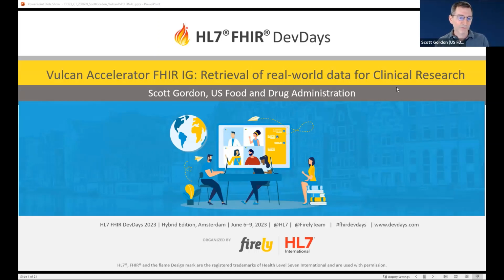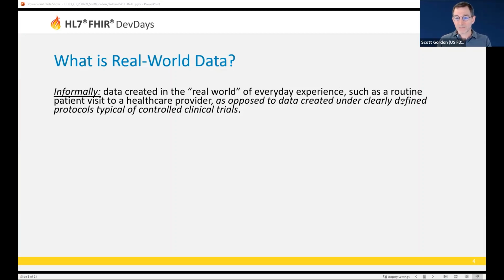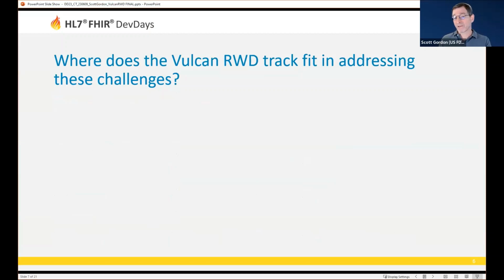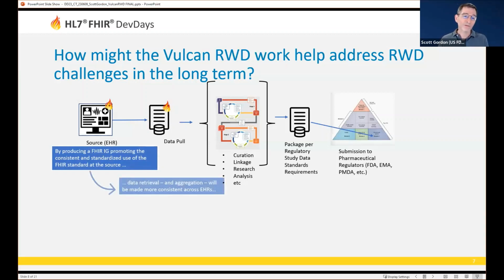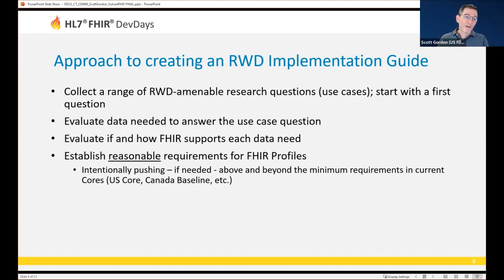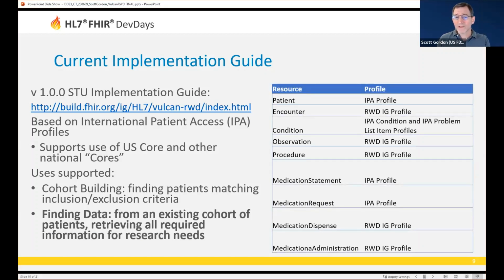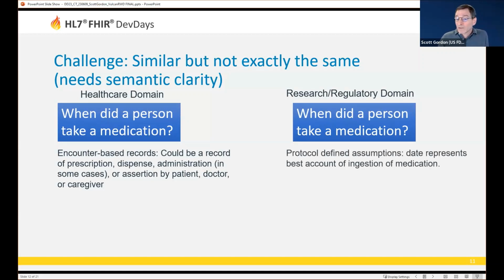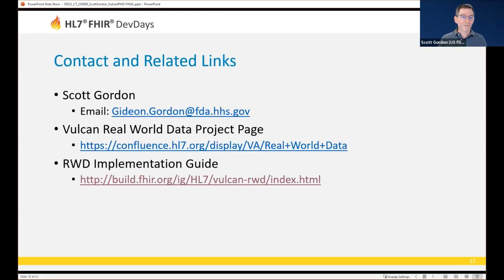Gideon Scott Gordon - Retrieval of real world data for Clinical Research | DevDays 2023 Amsterdam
In the context of clinical research, Real World Data (RWD) are data created in the “real world” of everyday experience, such as a routine patient visit to a healthcare provider, as opposed to data created under clearly defined protocols typical of controlled clinical trials.
This IG is intended to help define a minimal set of clinical research FHIR resources and elements in an EHR that can be utilized for retrospective clinical research objectives. This Guide defines FHIR profiles that can be utilized to:
- represent data in an EHR setting that will be supportive of RWD research needs
- retrieve relevant research data from RWD sources to facilitate downstream use (directly or after transformation) for submissions to pharmaceutical regulatory agencies

Join us to learn more from the Vulcan RWD project leads about how this IG can guide researchers through cohort building and the retrieval of study-specific healthcare data for identified patients.